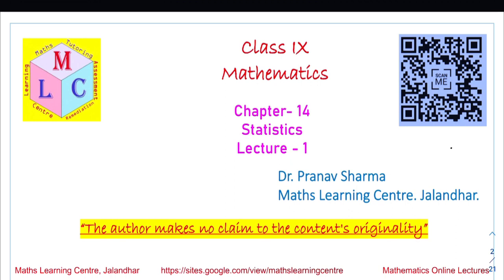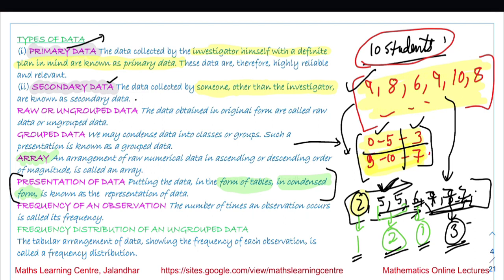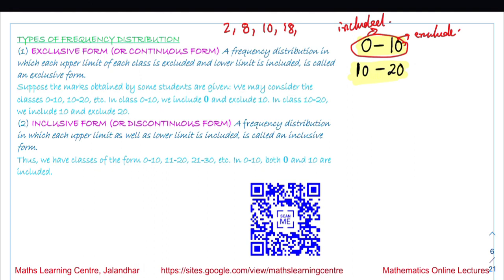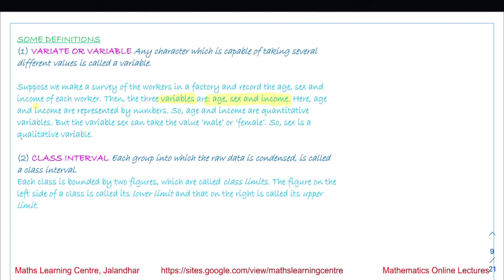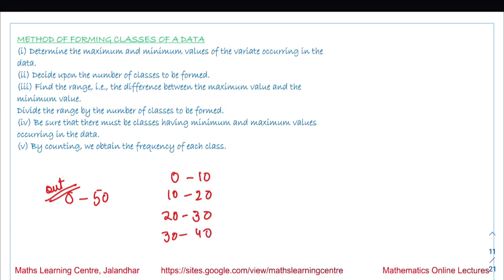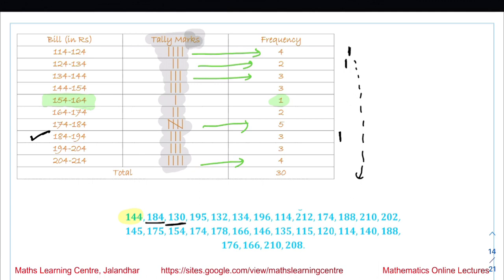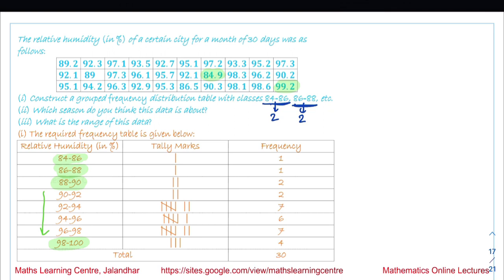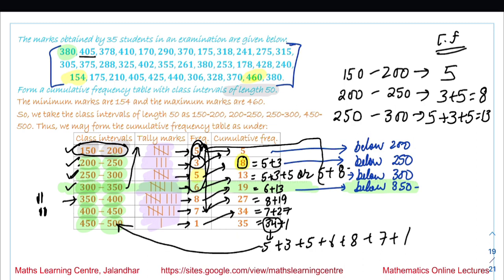Class 9_Chapter 14_Statistics_Frequency distributions_Lecture 1